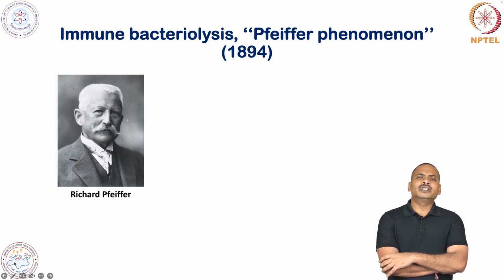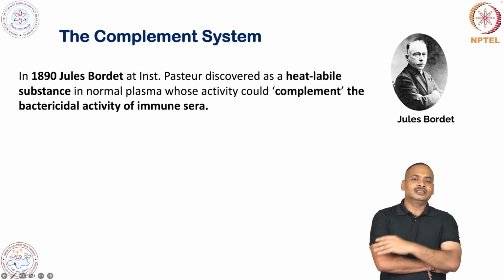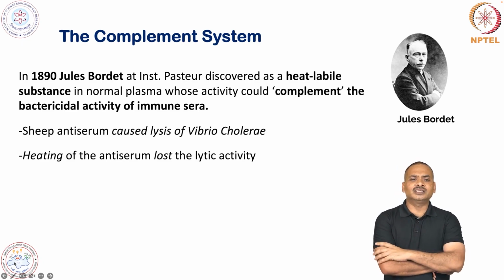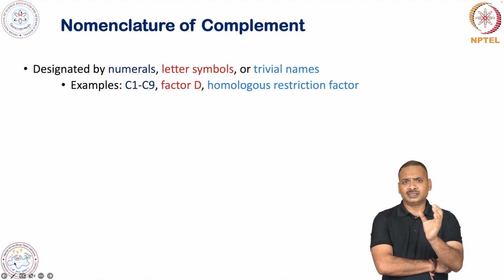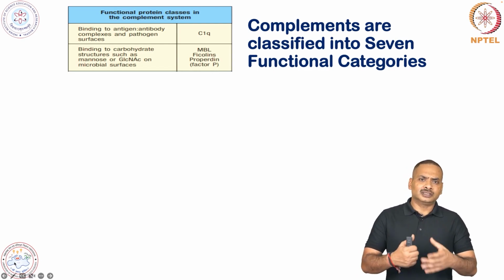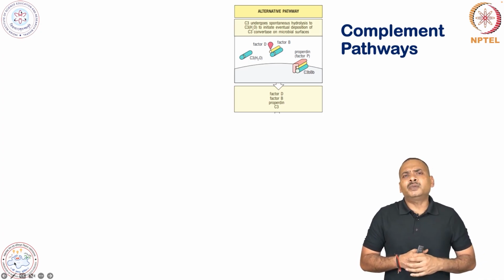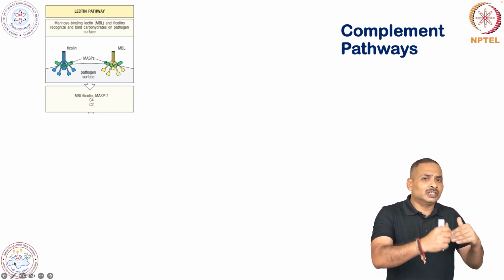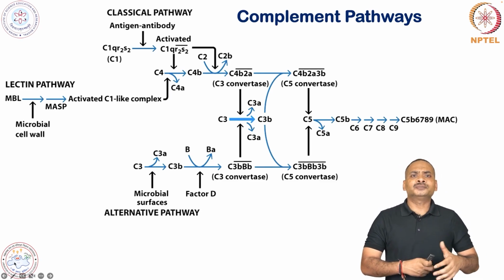Innate Immunity-Complement Introduction